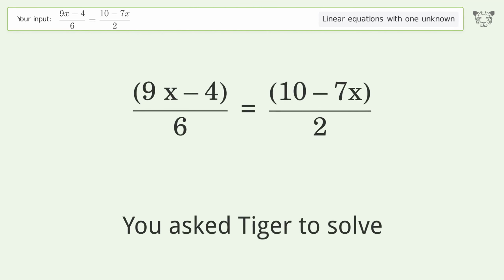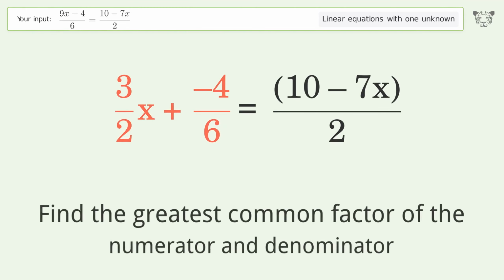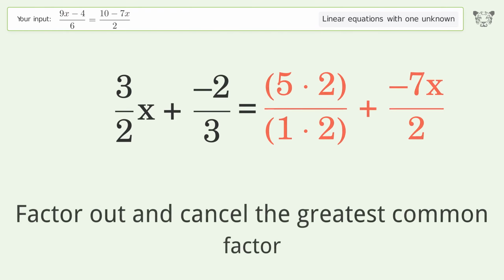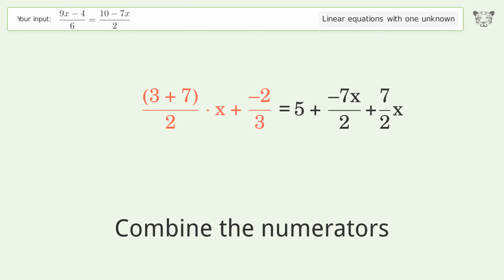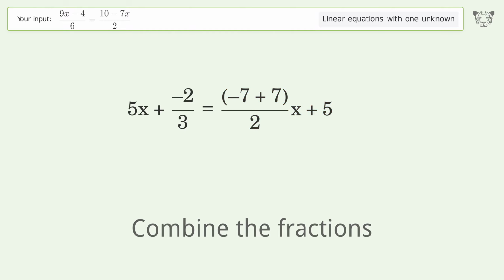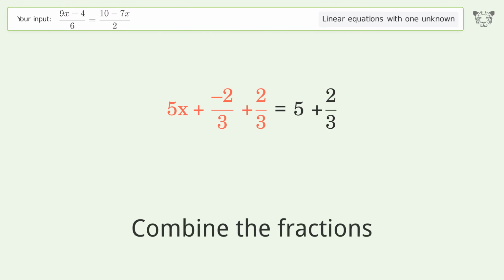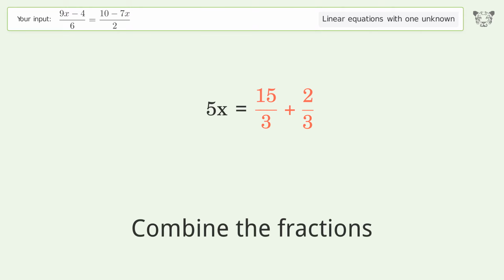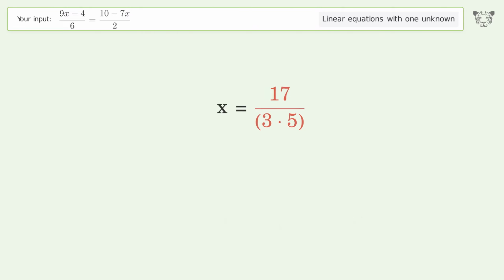Solve (9x-4)/6=(10-7x)/2: Linear Equation Video Solution | Tiger Algebra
Struggling with (9x-4)/6=(10-7x)/2? Watch our step-by-step video on Tiger Algebra to master this linear equation effortlessly. Also check out for more tips and tricks for dealing with linear equations with one unknown